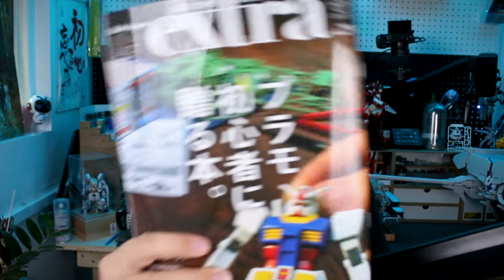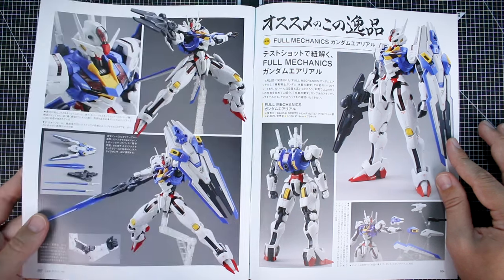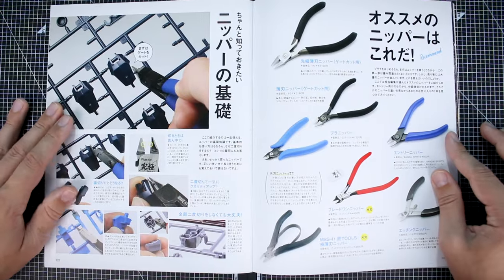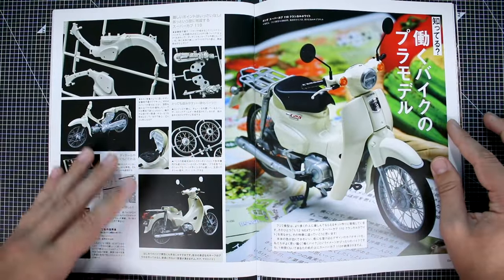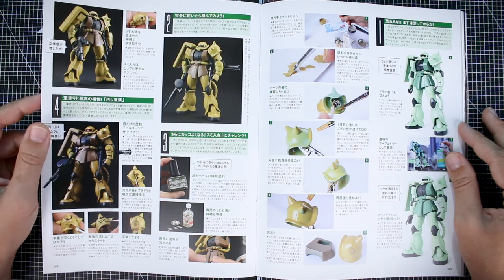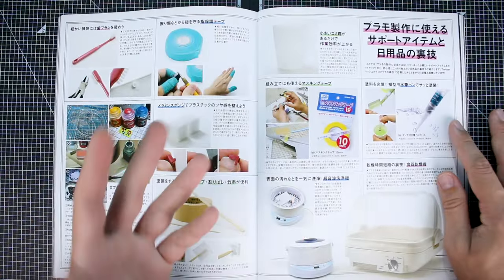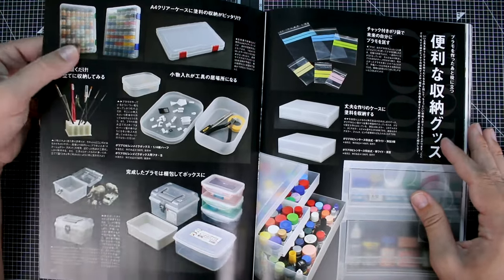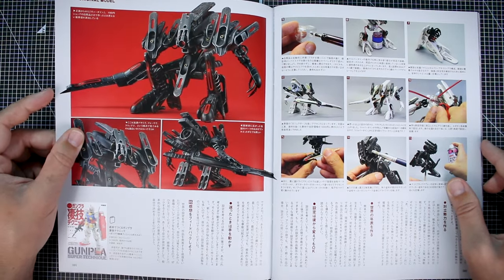Hobby Japan Extra: A Book for Plamo Beginners - Mook Review!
This issue of Extra from Hobby Japan covers everything for the absolute beginner to plastic modeling! And it's presented so nicely!